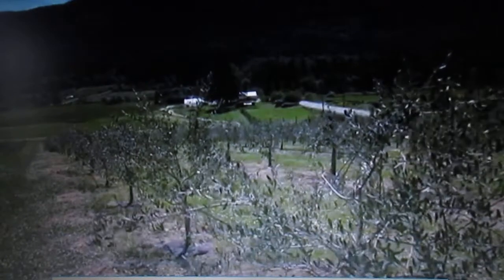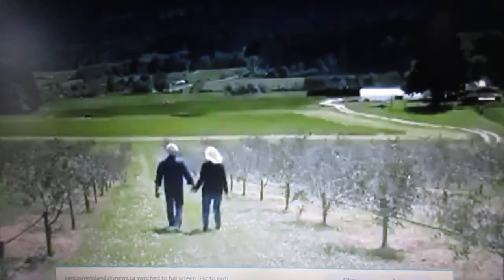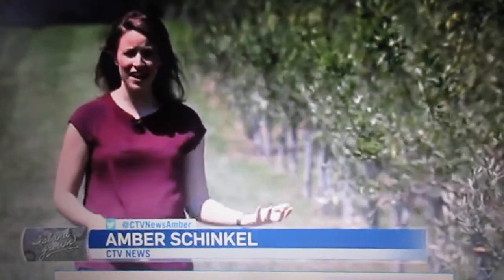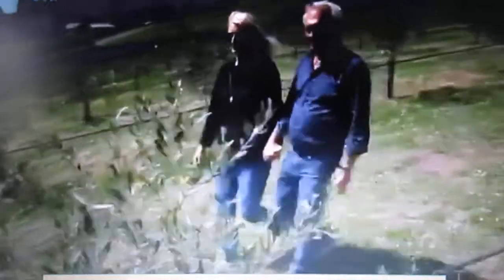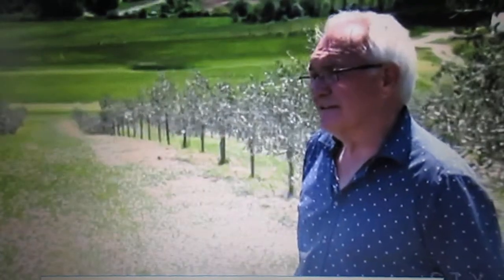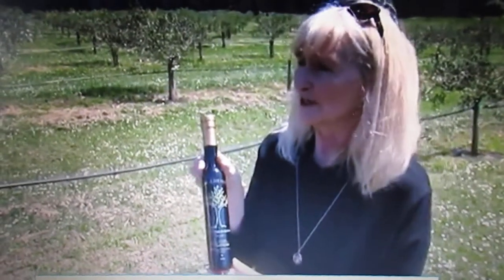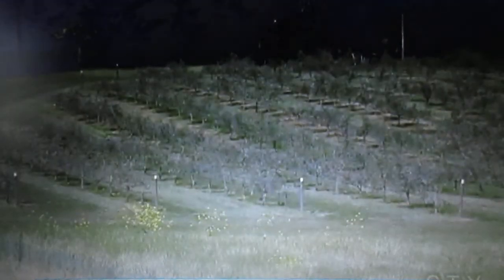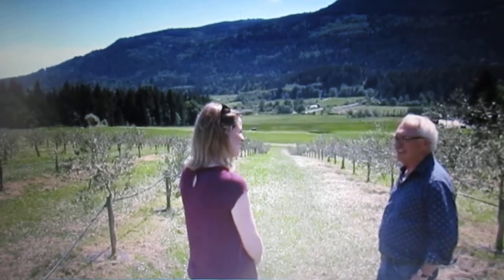Olive Farming & Bananas on Salt Spring Island CHEK 6 TV special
CHEK TV visits Salt Spring Island and talks about what can be grown here